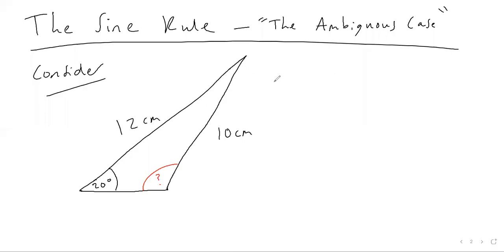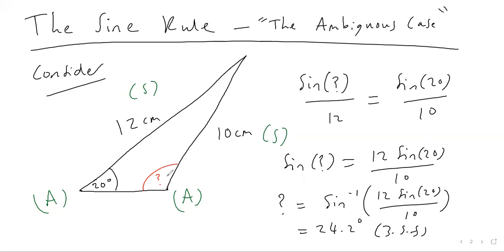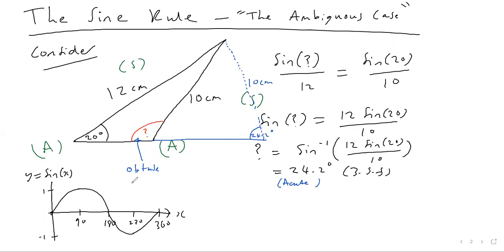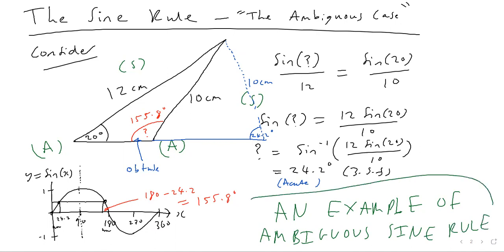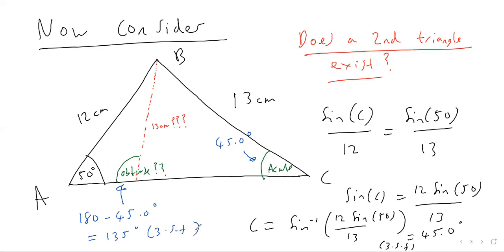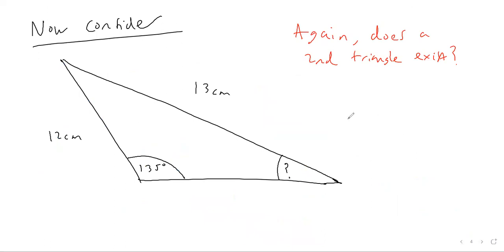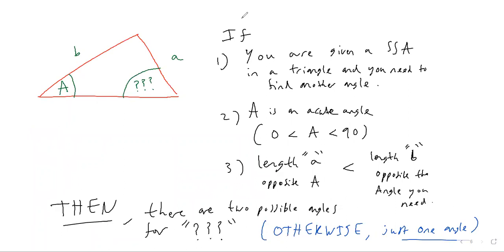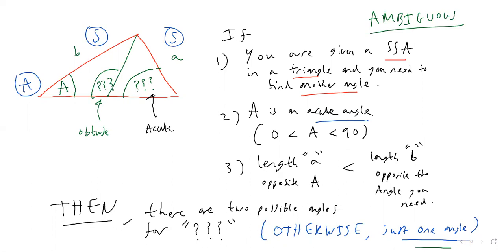86. THE AMBIGUOUS CASE FOR THE SINE RULE AND WHEN TO USE IT! (A-level Maths, Pure Maths Video 86)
This is video 86 in my series of A-level Pure Mathematics videos. In this video, we discuss the fact that when we use the sine rule to calculate a missing angle in a triangle, there is a specific case where actually two possible angles could be the solution (and hence two possible triangles).

If you are given the side of a triangle, next to another side of a triangle, and then an angle next to it (SSA) and if you need to calculate the angle opposite one of the given sides, then of course you need the sine rule to do this. However, if angle they give you (A) is acute), and if the side opposite the A (the first "S" in SSA) is less than the size of the other side (the second "S" in SSA) then there are two possible angles for the angle you need to find: it will either be the value you get from your calculator (which will be an angle between 0 and 90), or the other possible angle would be 180 degrees subtract the angle found from the calculator.